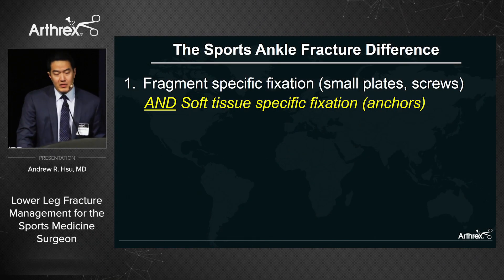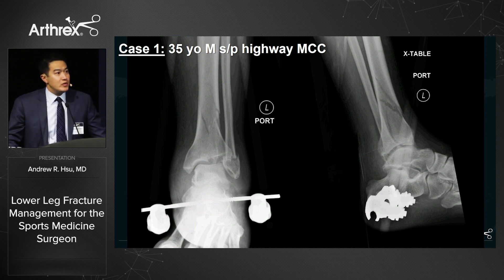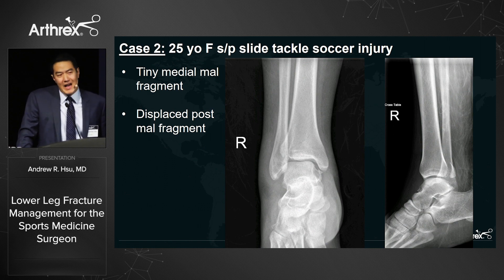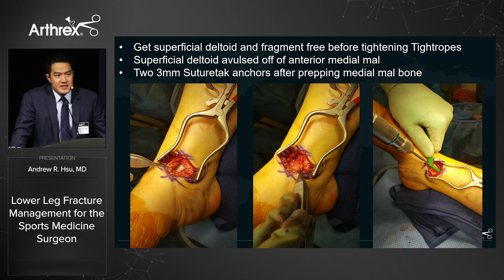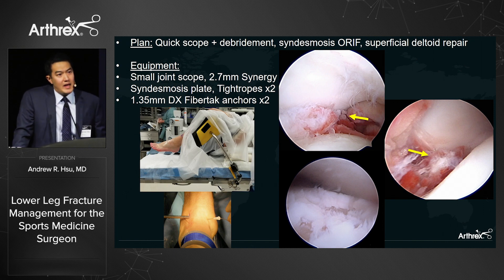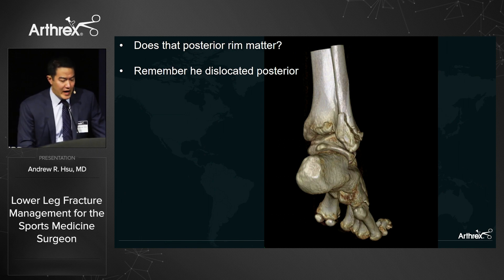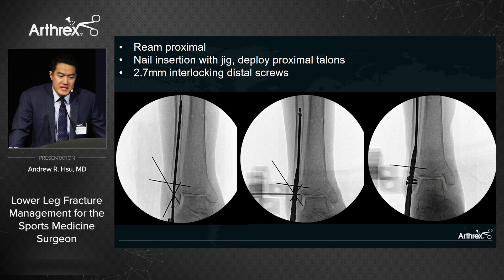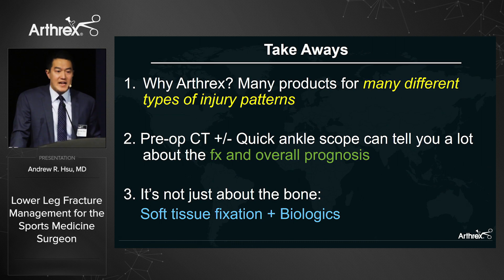Lower Leg Fracture Management for the Sports Medicine Surgeon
Andrew Hsu, MD, (Irvine, CA) presents the Arthrex® solutions for lower extremity fractures. Dr. Hsu highlights the FibuLock® fibular nail, ankle, and pilon fracture plating systems, Syndesmosis TightRope® XP implant, and the ArthroFX™ external fixation system.